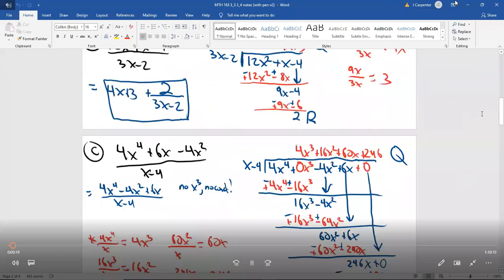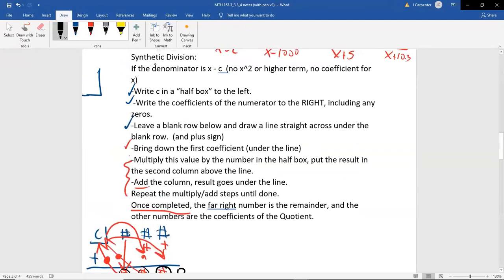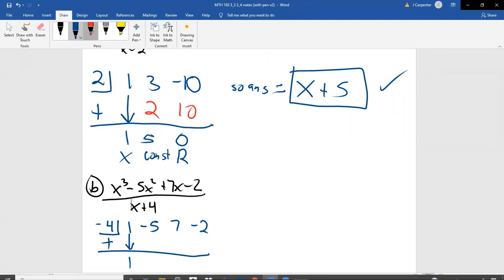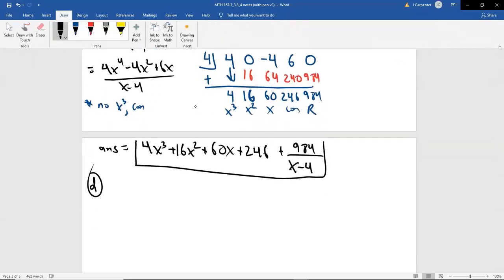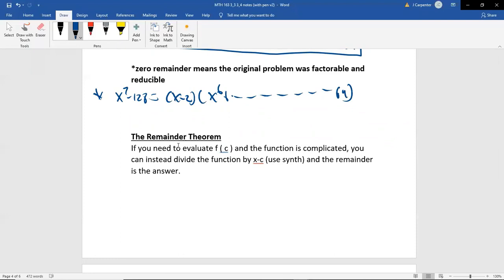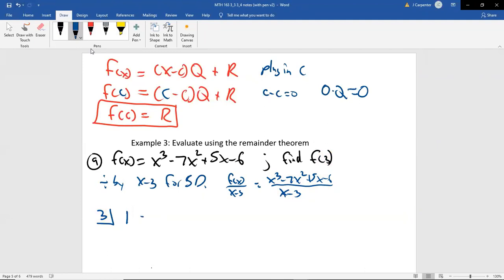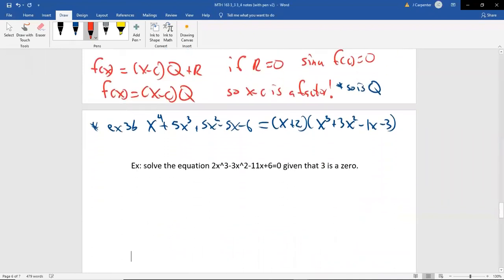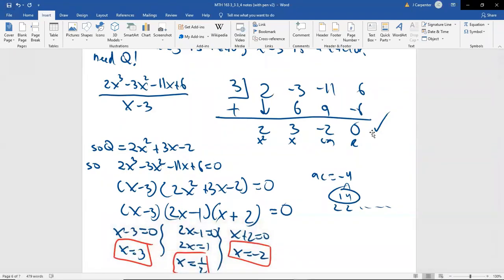MTH 161 4/8/21 Lecture: Section 3.3